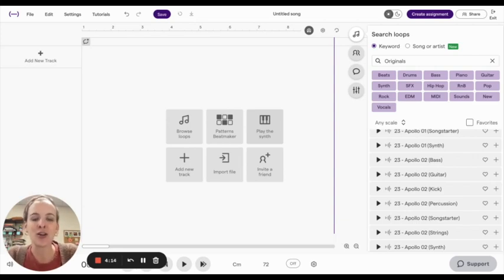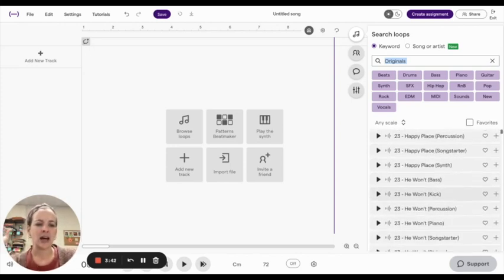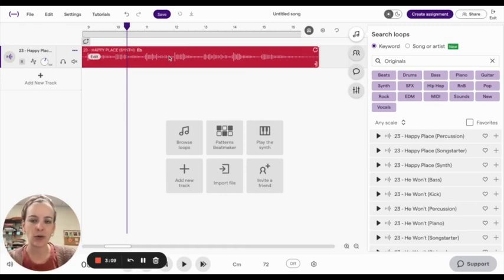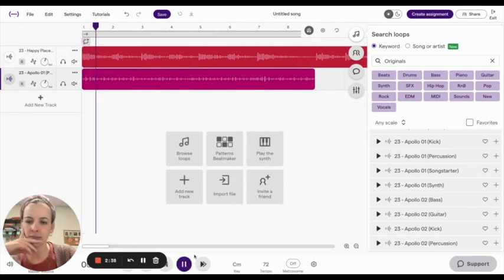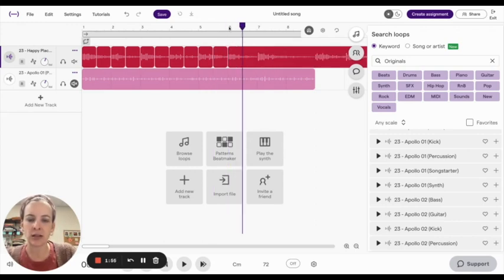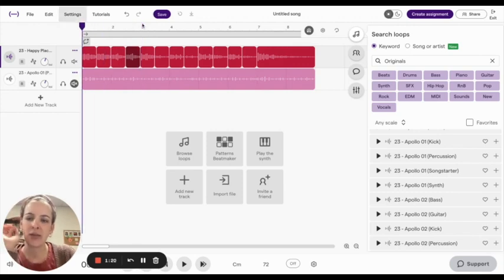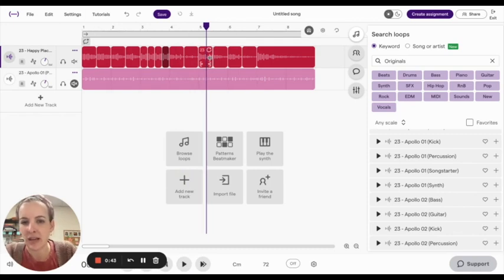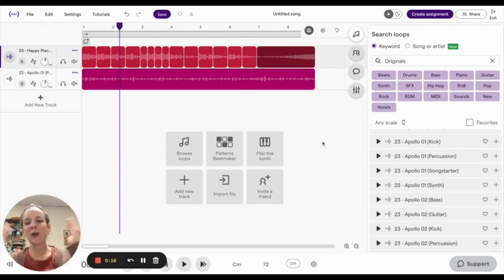Working in a DAW: Making Loops More Interesting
Are you looking to find new ways to work with loops with your students? In this beginner friendly video, Sarah will walk you through an easy way to make your loops work for you!